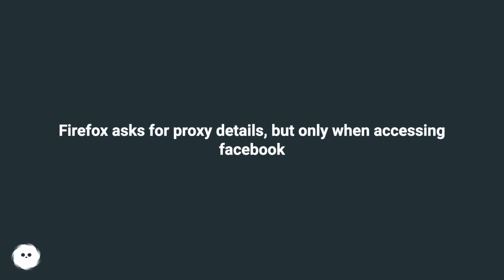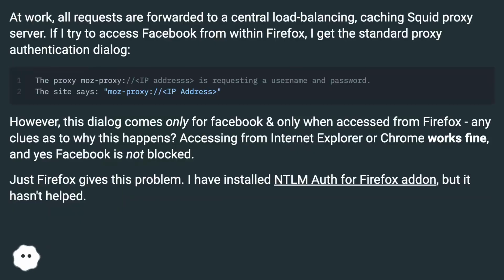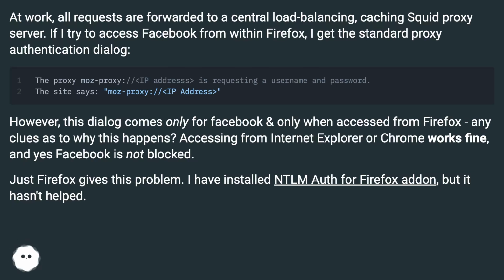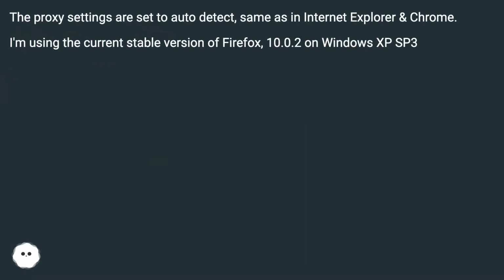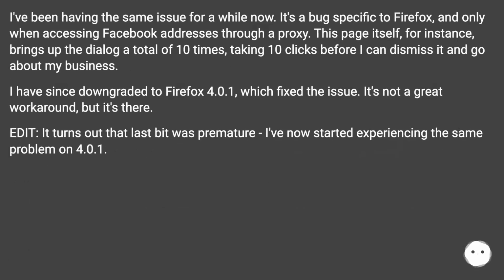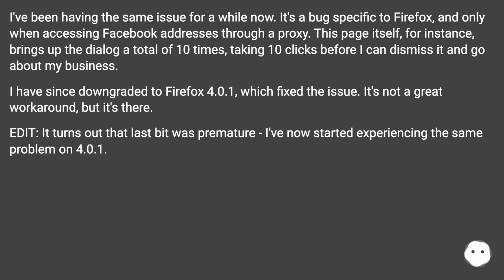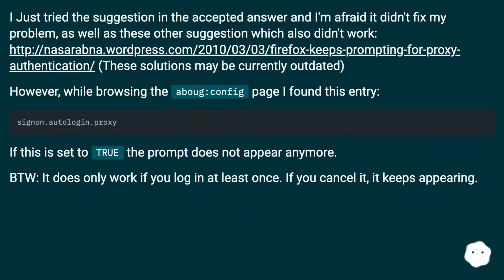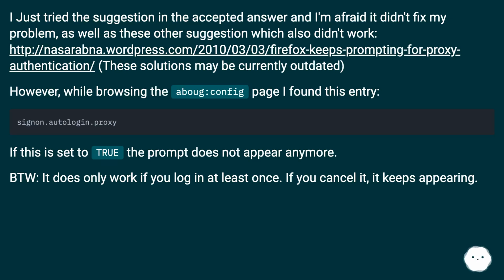Firefox asks for proxy details, but only when accessing facebook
Chapters
00:00 Firefox Asks For Proxy Details, But Only When Accessing Facebook
00:51 Answer 1 Score 1
01:06 Answer 2 Score 2
01:45 Accepted Answer Score 15
02:05 Answer 4 Score 3
02:48 Thank you